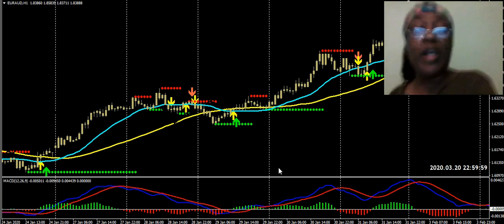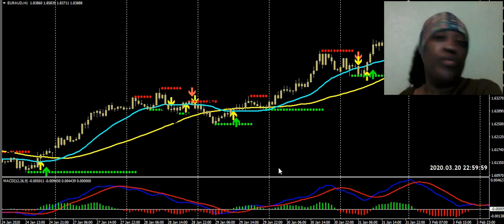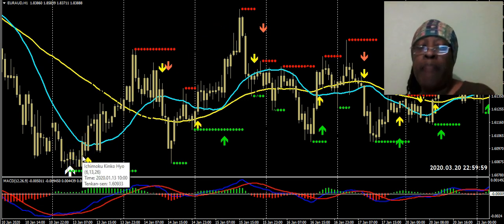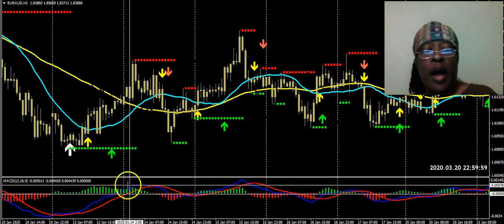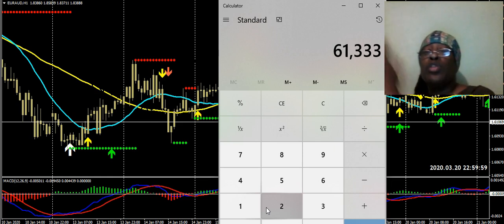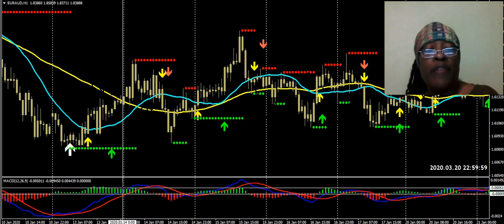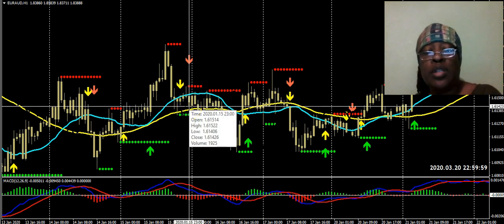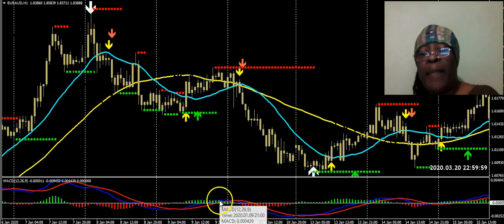9 to 5 ASIAN STRATEGY...TRIPLE ARROW TRADING SYSTEM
Join my private facebook group for more resources and EZ trading strategies